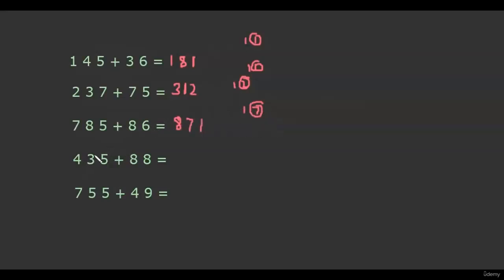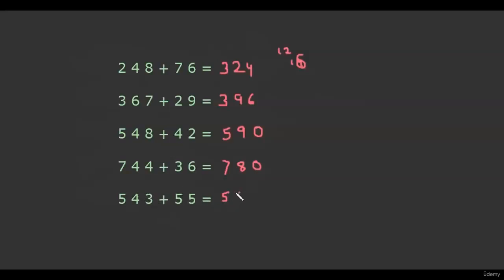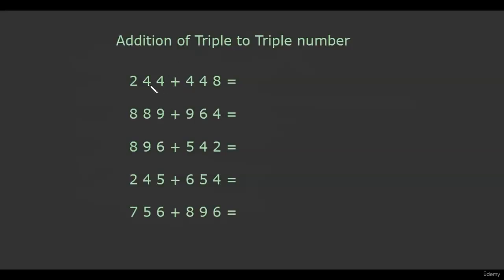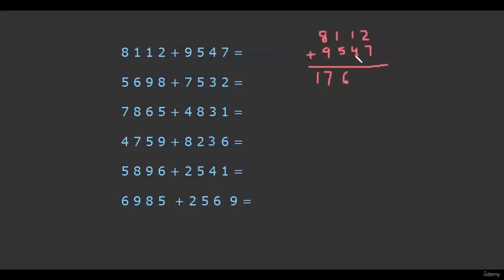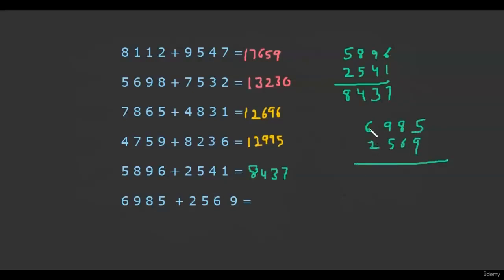4. Left to Right Addition Part 3